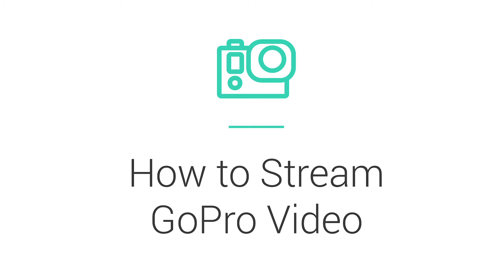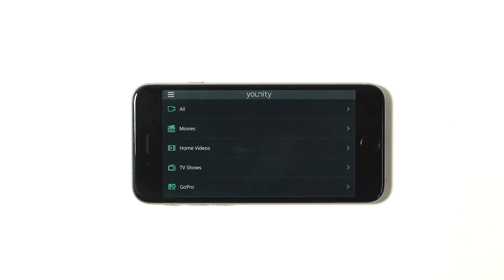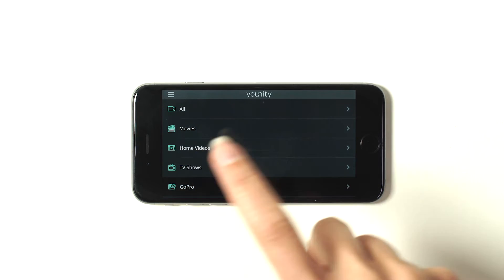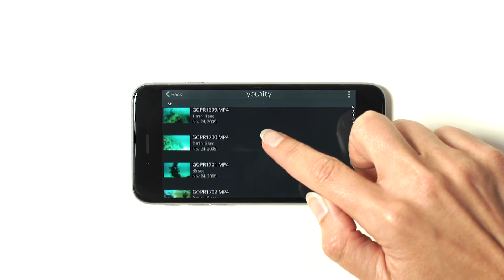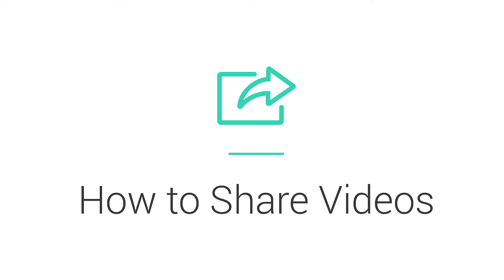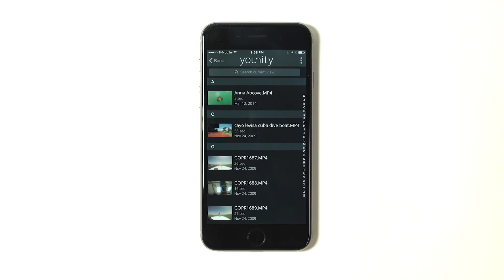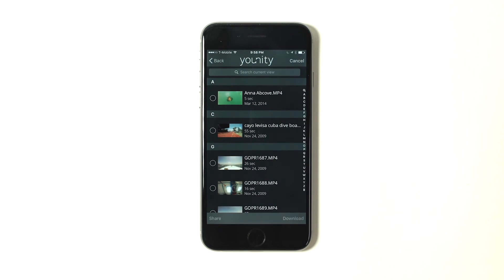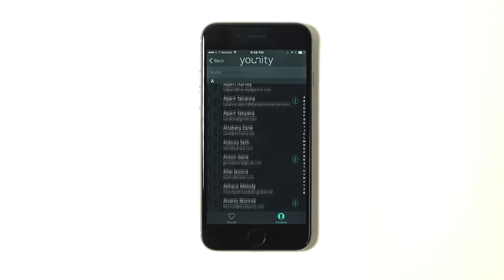How to Access and Share GoPro Videos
younity lets you search, access and share all of the GoPro videos stored on your computers, right from your smartphone or tablet.  You can share your GoPro videos without size limits, post directly to Instagram, edit them in your favorite apps, and download them for offline use.

- Access all of the GoPro videos stored on your computers from your mobile devices
- Download full-resolution videos to edit locally in other apps
- Share GoPro videos privately with friends

WHAT IS YOUNITY?

younity is a home media server that connects your devices so you can access all your content without any syncing, uploading or configuration. Seamlessly stream, access, and share all of your videos, photos, music, and documents stored across all your computers and mobile devices.

With younity, all of your files are kept secure and private on your own devices- no clouds or middlemen involved. It’s easy to use, there’s no technical set-up, and it’s free.